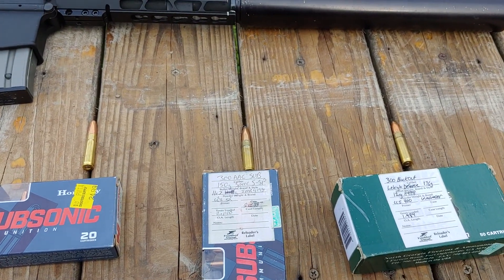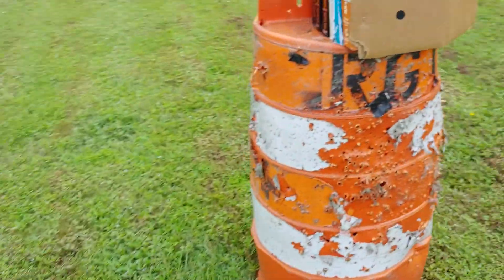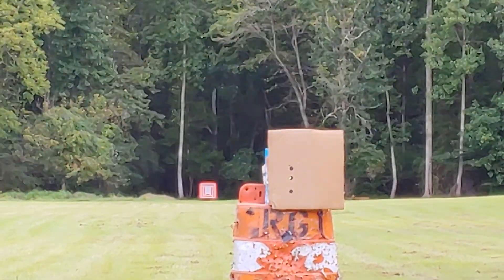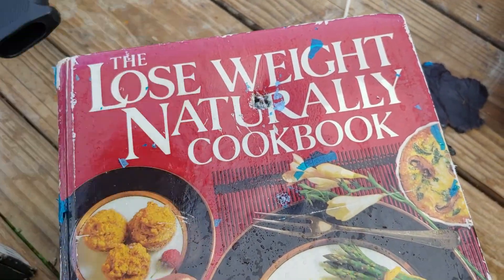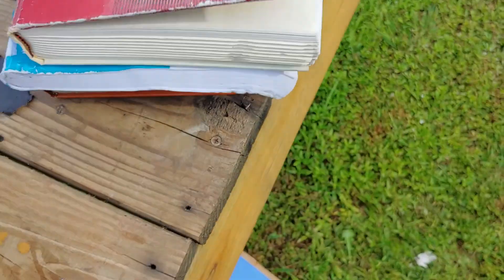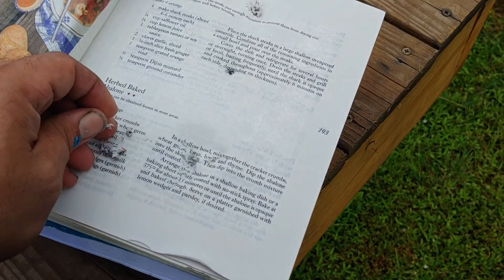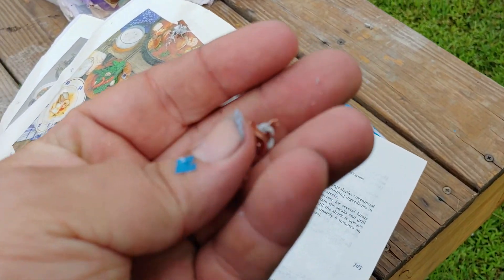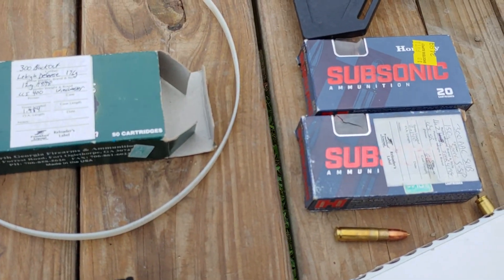300 Blackout Ballistic Test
Testing the new lehigh defense bullet and the factory hornady subsonic ftx bullet.